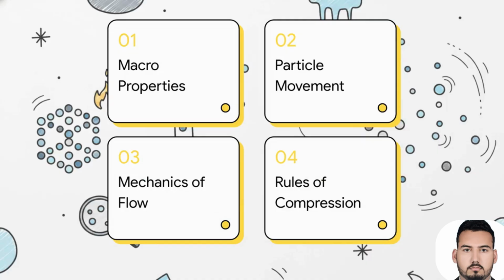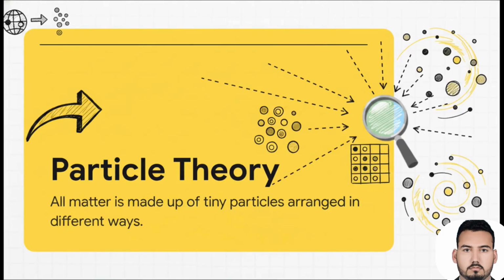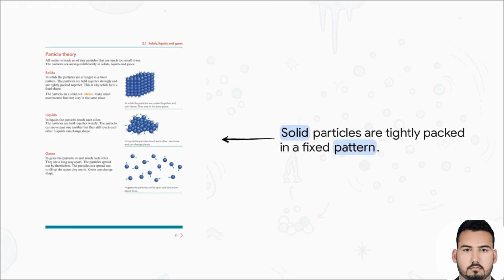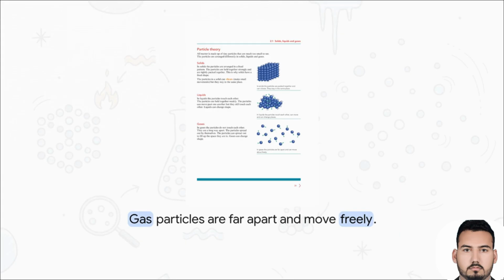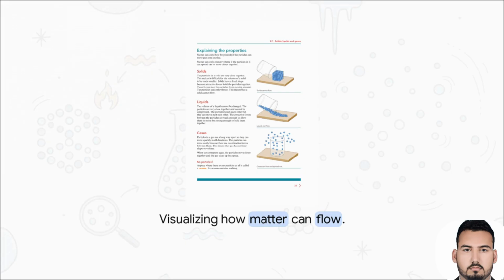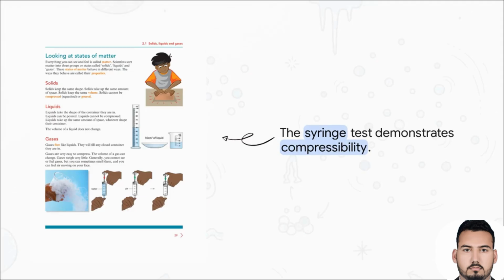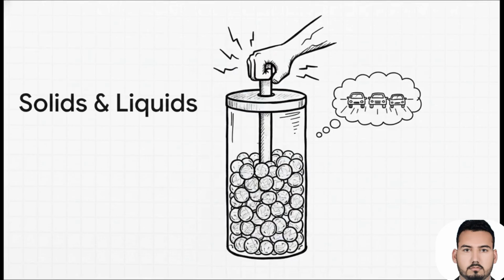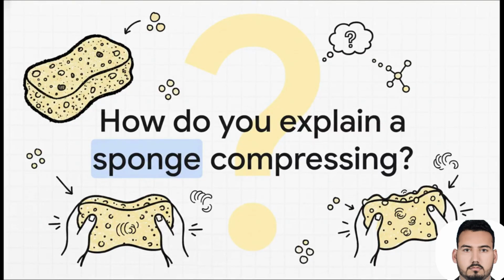2.1 Solid Liquids and Gases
Solids have a fixed shape and volume, with particles packed closely together in a regular pattern. Liquids have a fixed volume but take the shape of their container, with particles close together but able to move around. Gases have no fixed shape or volume, with particles far apart and moving freely in all directions.